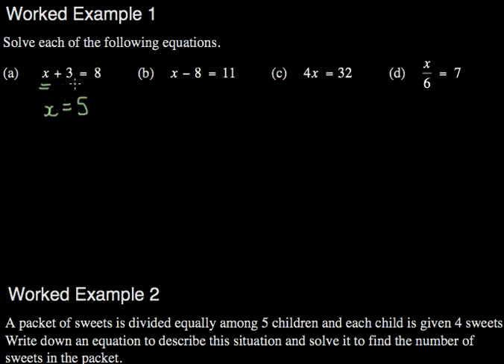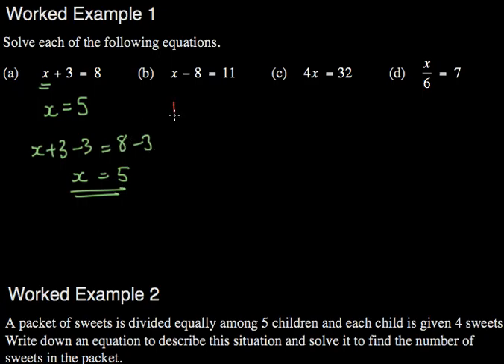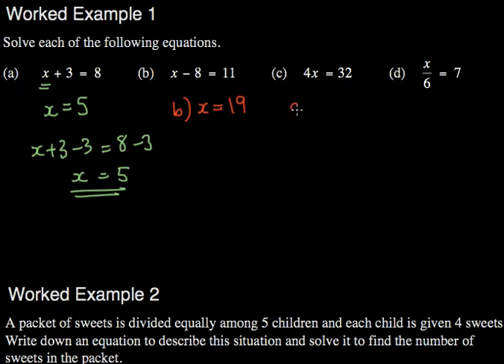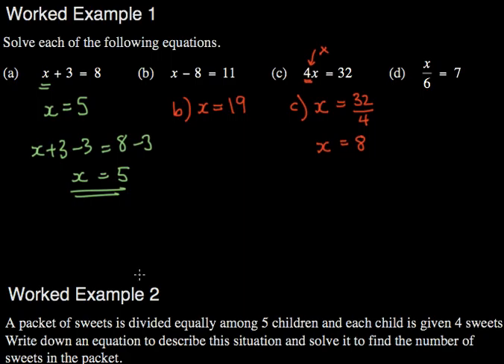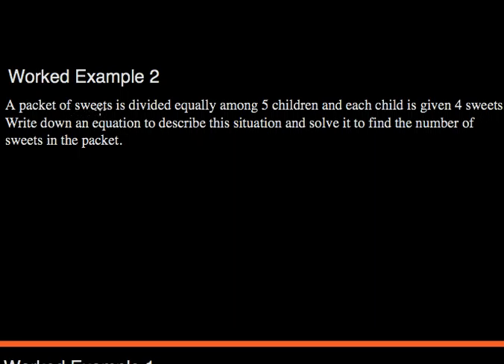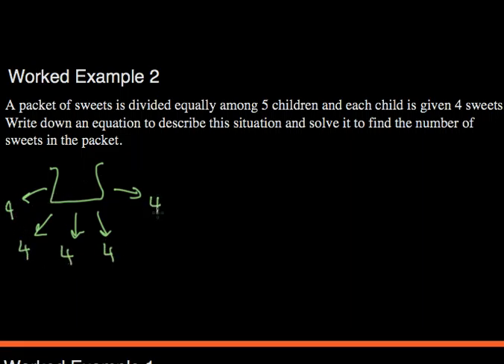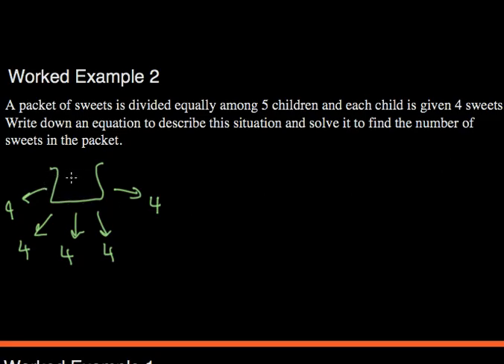17 2 Simple Equations